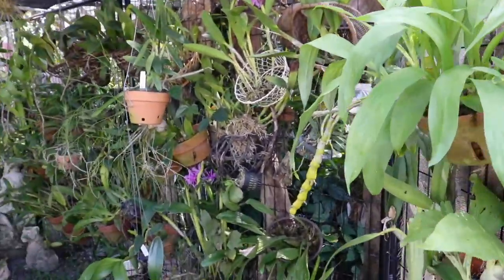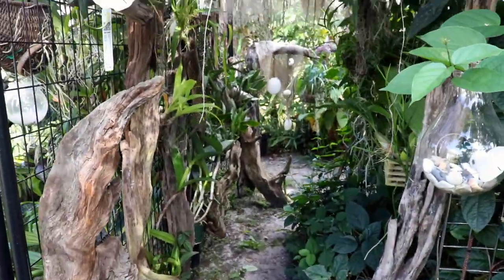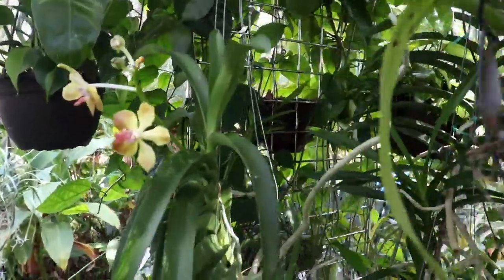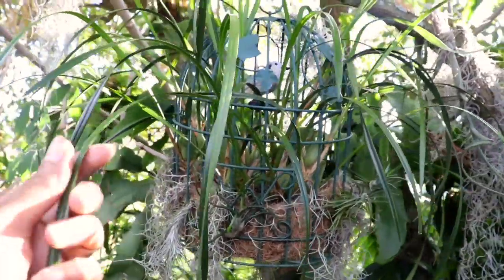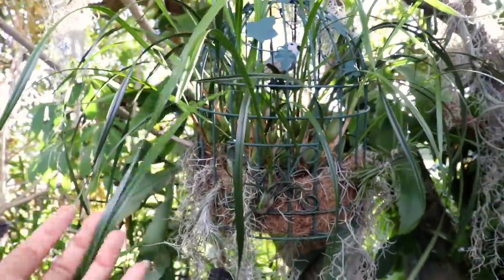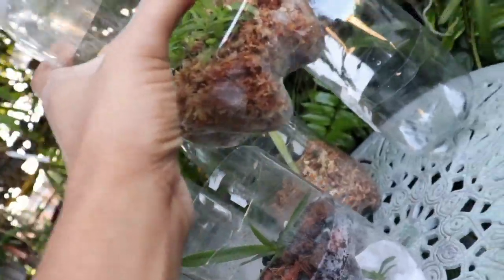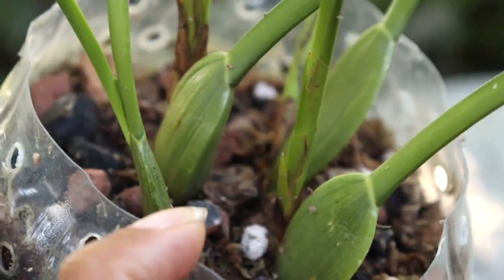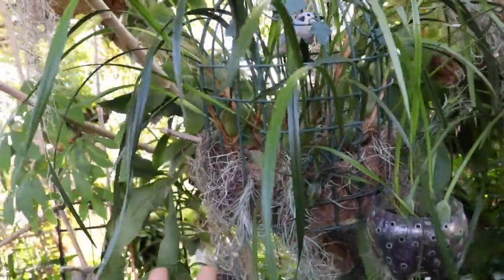Maxillaria tenuifolia - Rescue, Propagation & Repot / The Coconut Smelling Orchid UPDATE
In this video we update you on what happened to my precious Maxillaria Tenuifolia (Coconut Orchid).